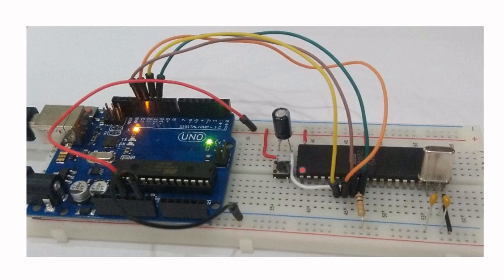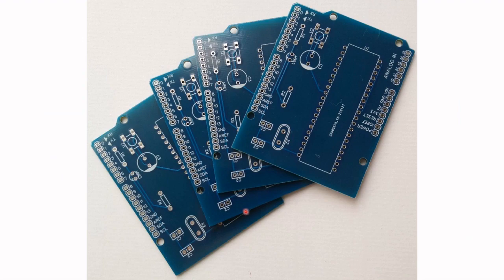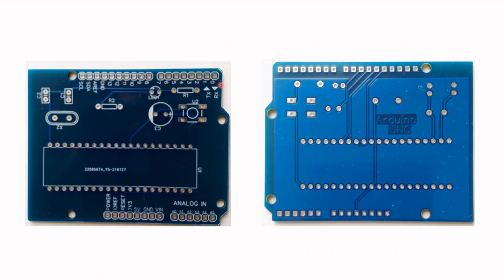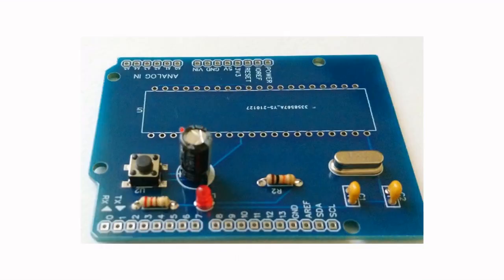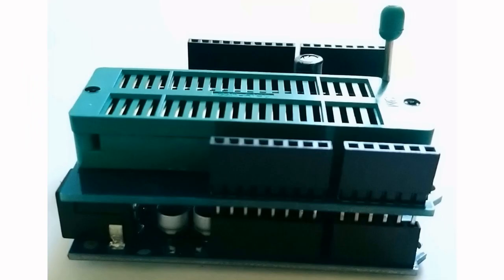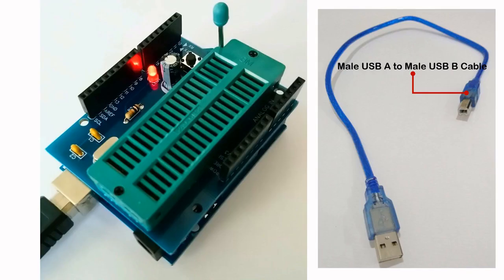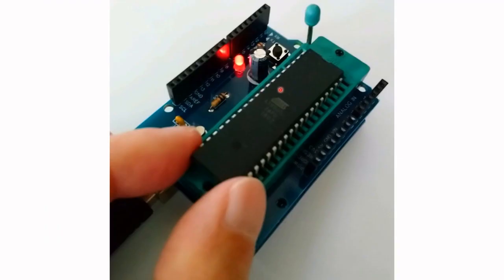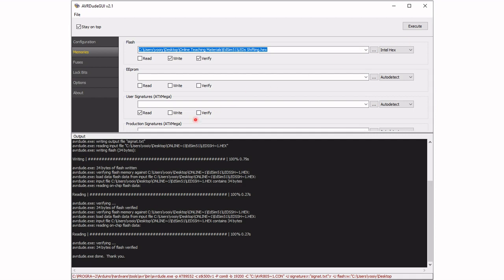#26 AT89S52 Programming Shield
In this video I descibed how I build an AT89S52 programming shield to be used with the Arduino Uno.